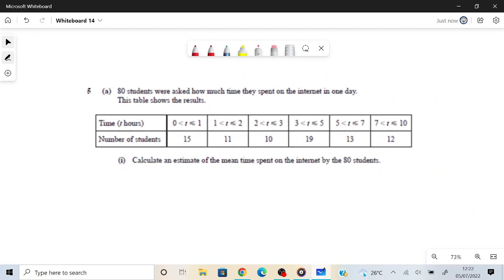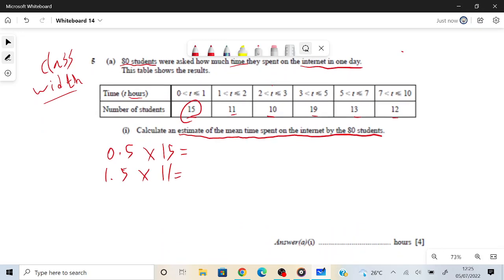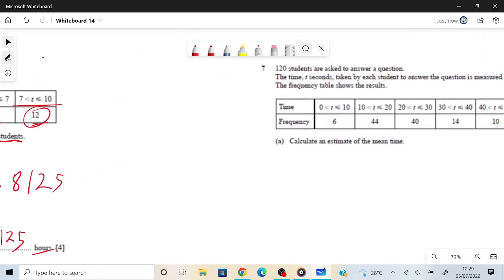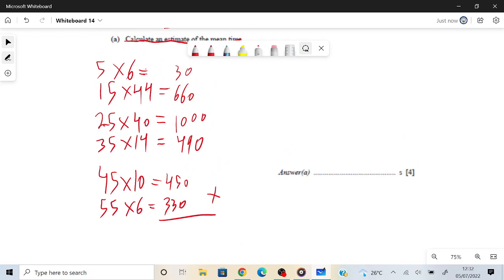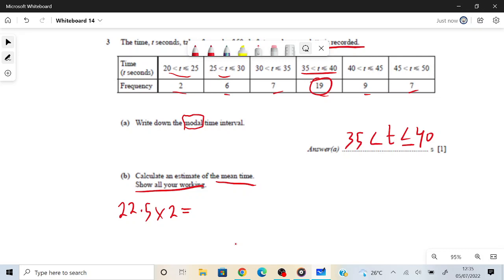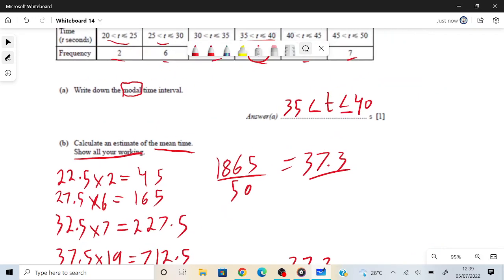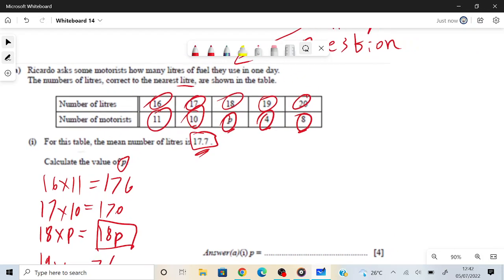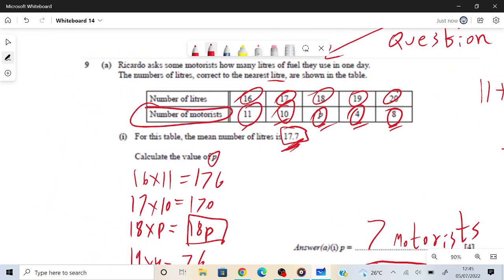Finding The Mean From Grouped Frequency Tables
Watch this video and CRACK finding the mean from grouped frequency tables